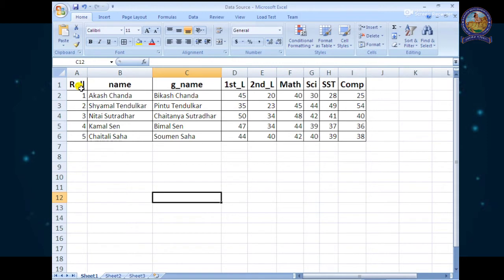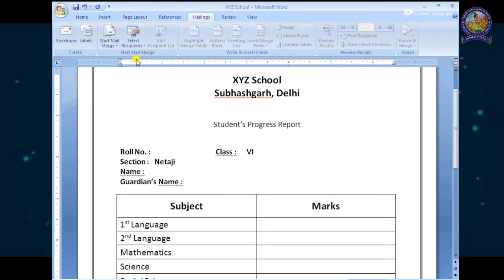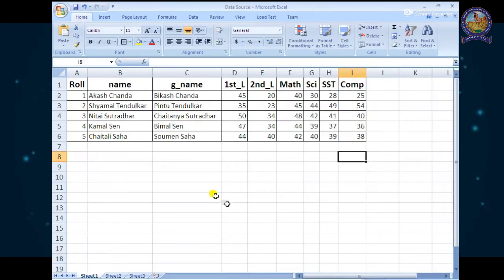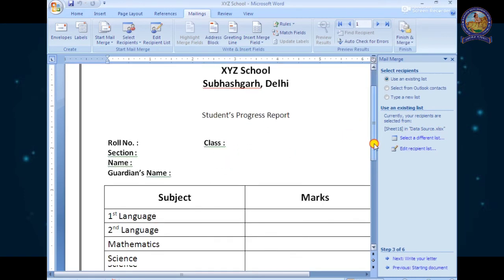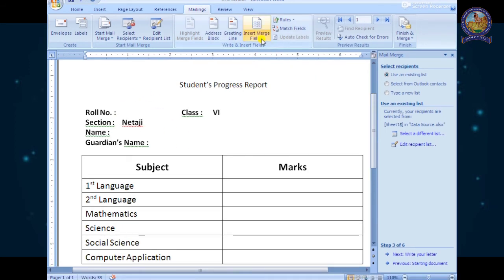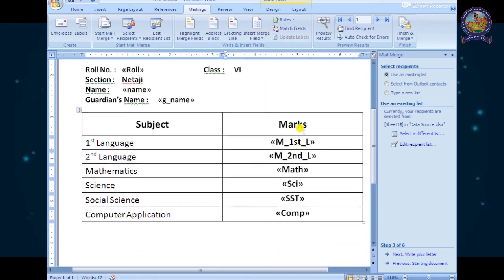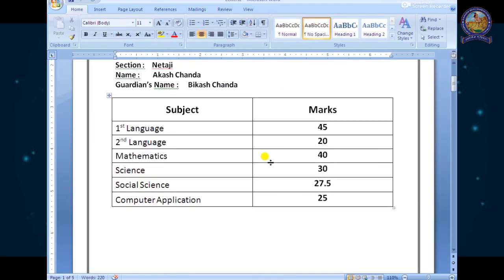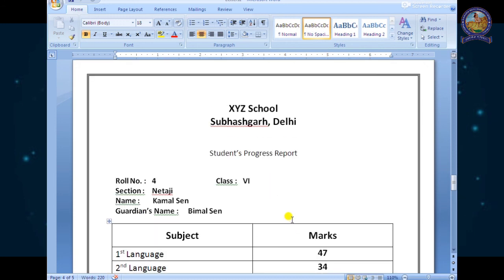Mail Merge using MS Excel